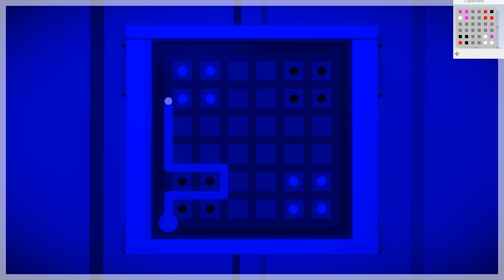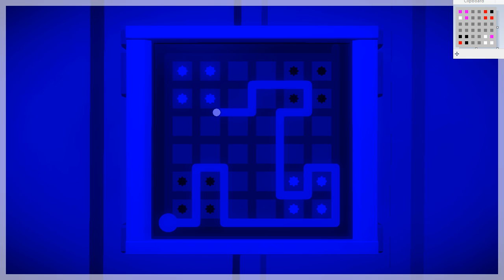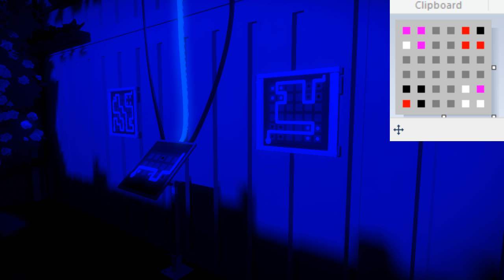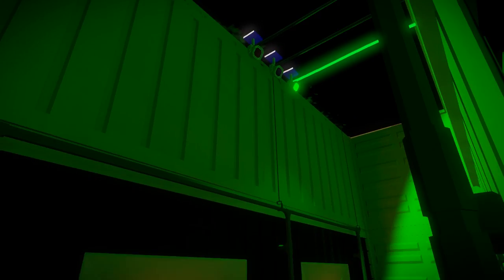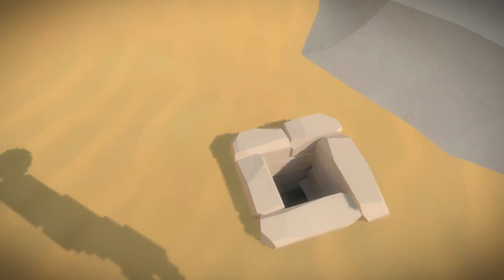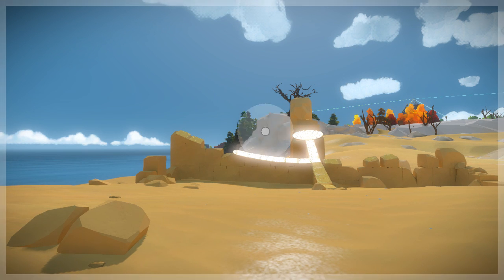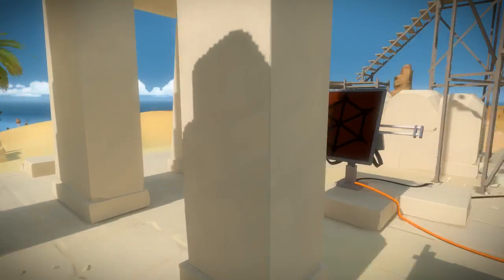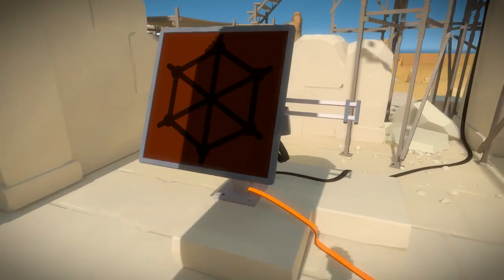Let's Play The Witness - Episode 37 "Hexagonal Smudges"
After solving the color puzzle from last episode, we head to the pyramid and finally figure out how those hexagon puzzles work.